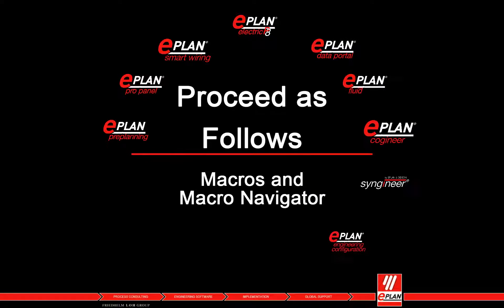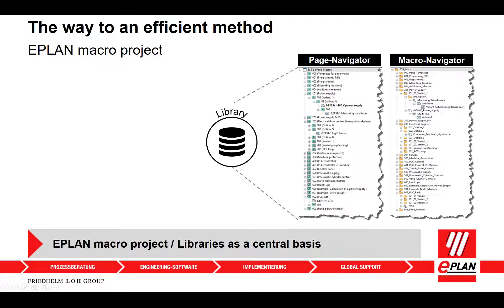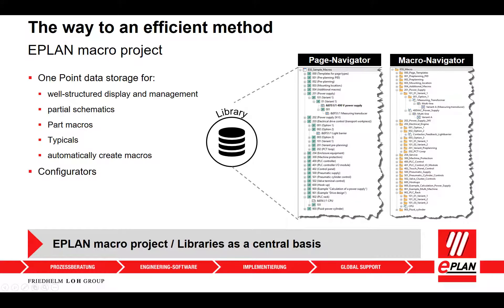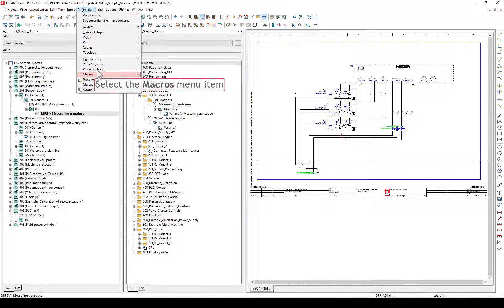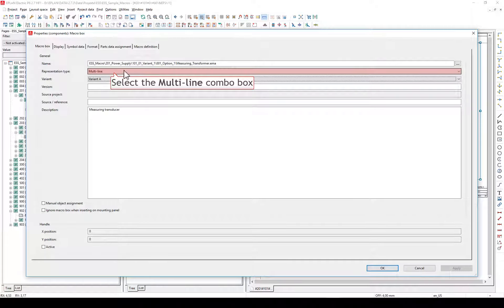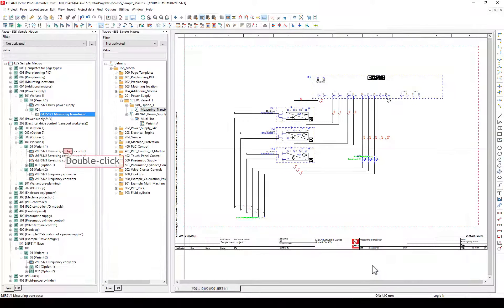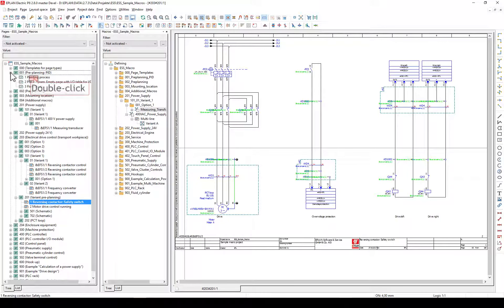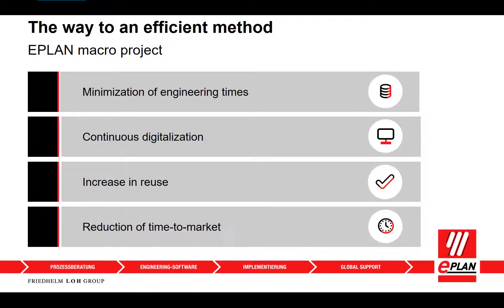How-to - Macro Navigator and Creating Macros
With the help of macro technology, you can create your plant documentation partially automated and save valuable design time!